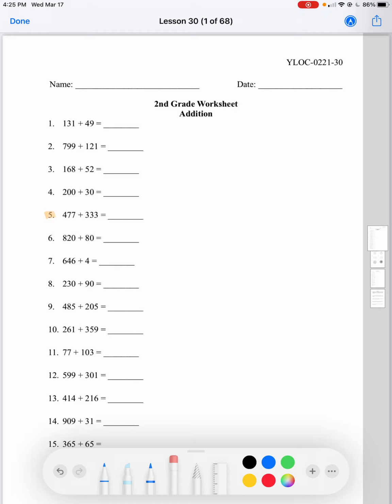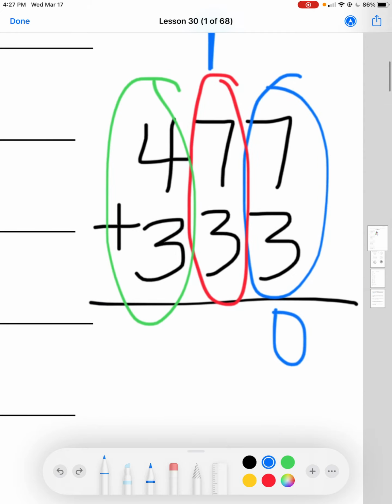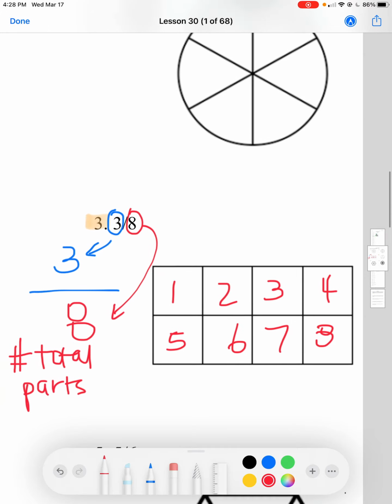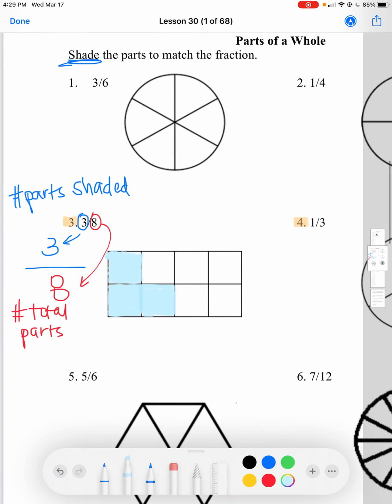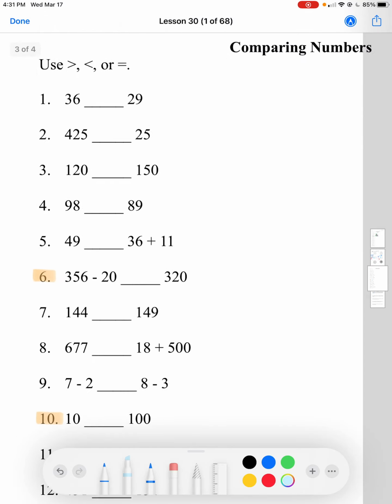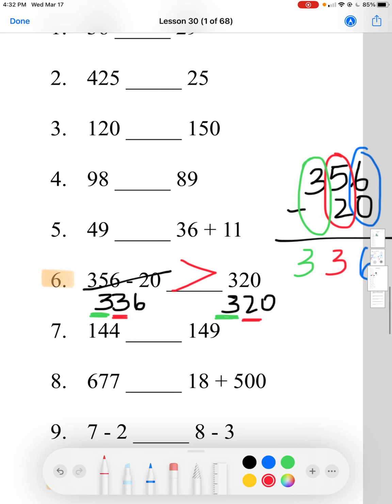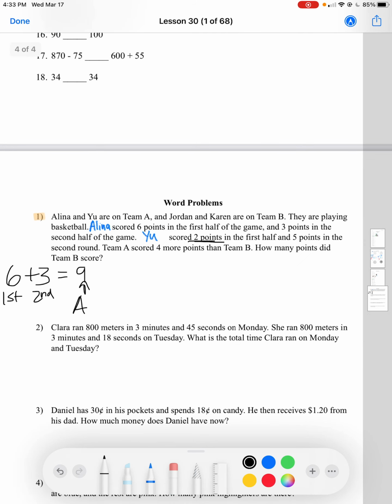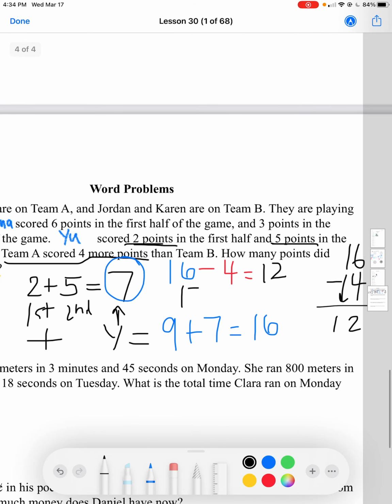2nd Grade Math | Lesson 30 #2